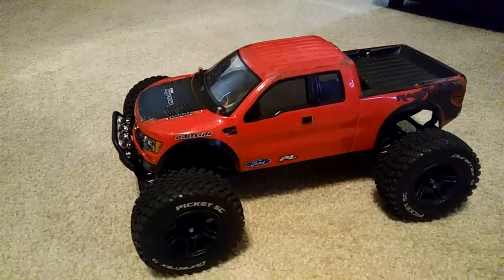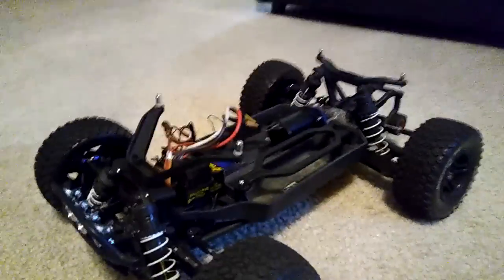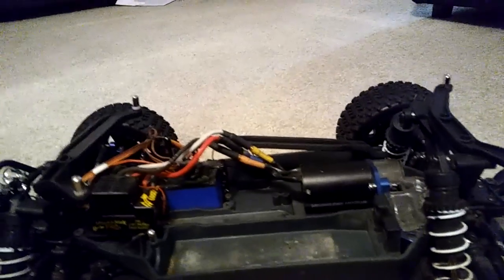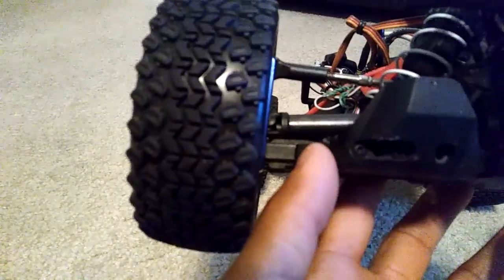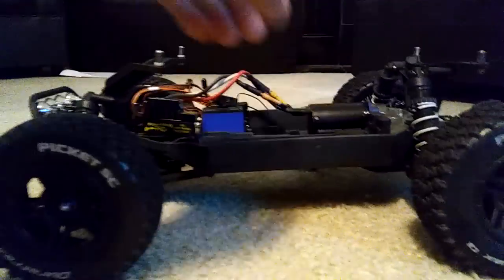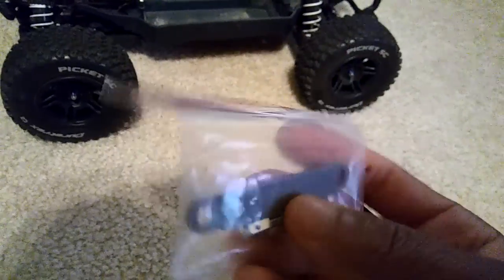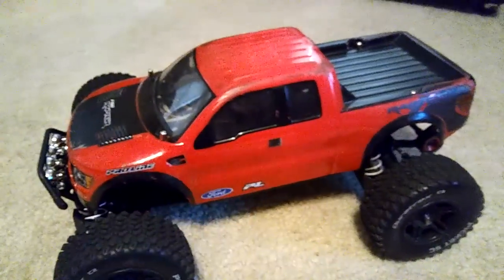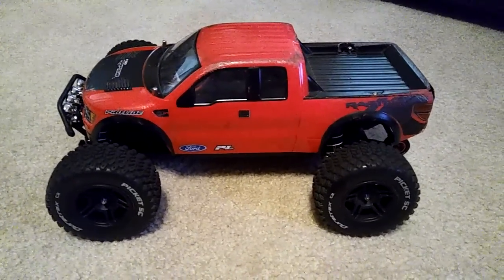How to lower your Traxxas Stampede 4x4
Just a video on how I lowered my Traxxas Stampede 4x4. I think it was Youtube User Jetlag2222 that first did this back in 2010...I dont want to take credit for something I saw him do many years ago.